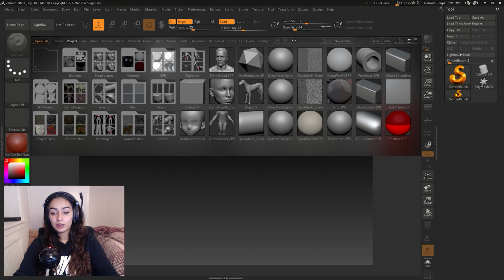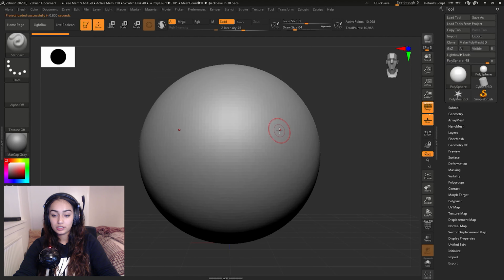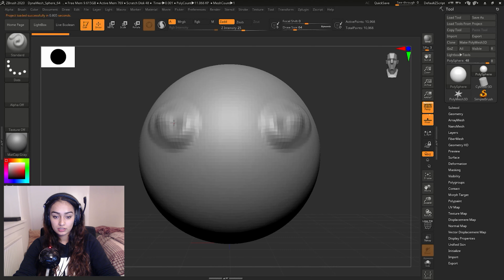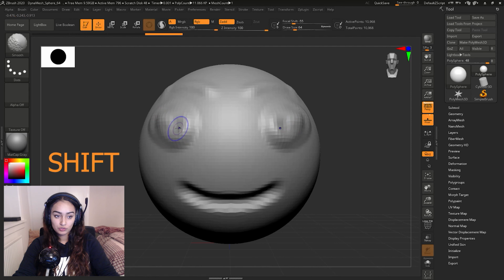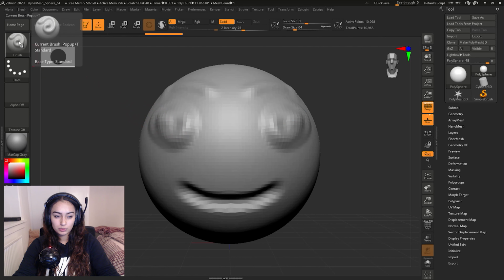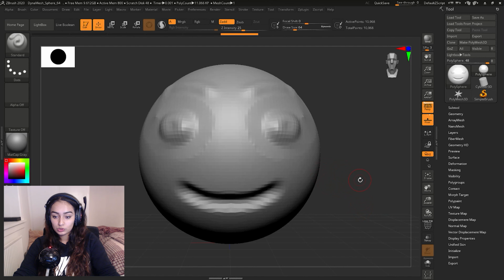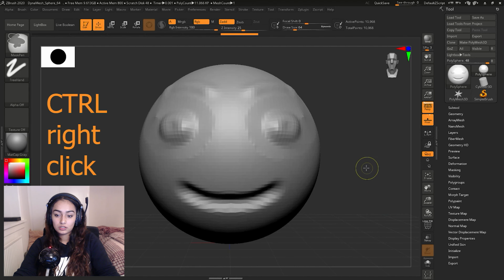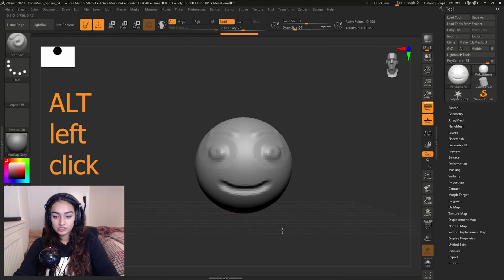How to navigate in Zbrush - ZBrush Beginner Tutorial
I'm one year into learning Zbrush and it is such an amazing software! Thank you Pixologic.
I struggled a lot getting started in ZBrush compared to other 3D softwares and i don't feel like there was a lot of ''noob'' friendly guides so NOW i'm on the task to make short and specific tutorials that can help those in need of small steps and slow talking. More vids will come soon :D meanwhile stay creative! :D